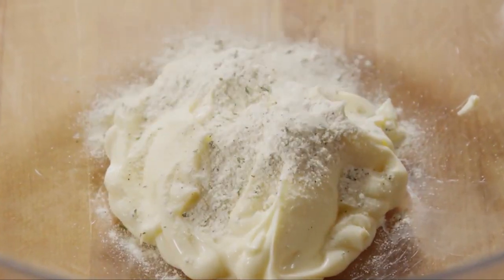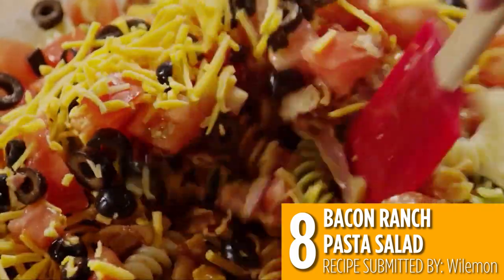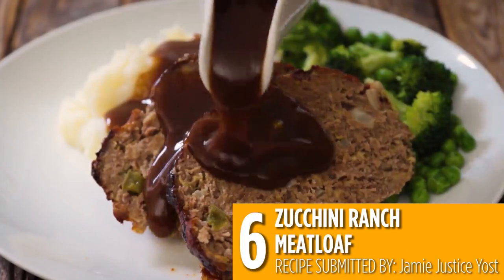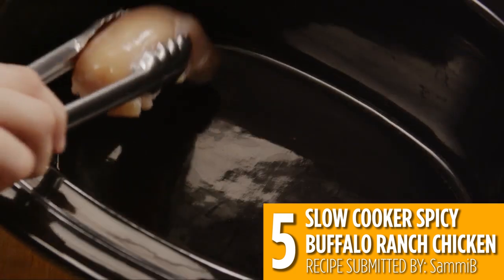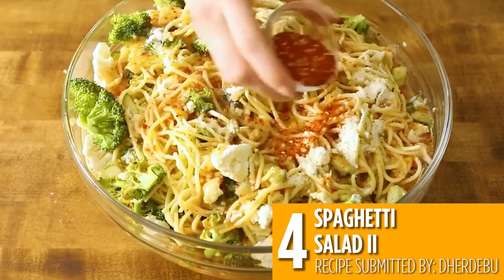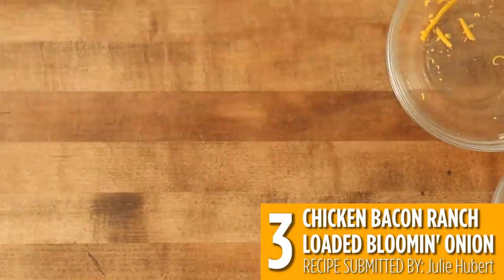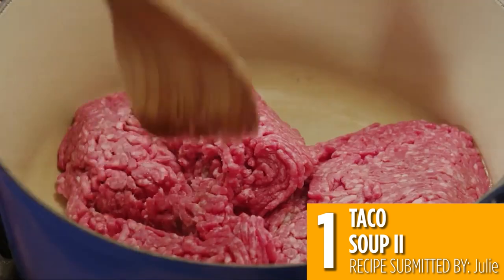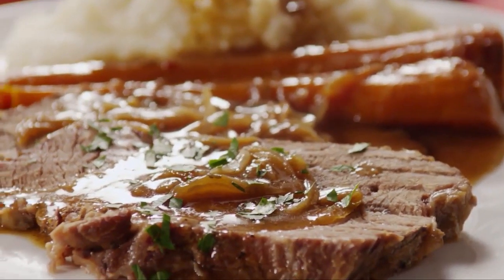Top 8 Recipes with Ranch Dressing Mix | Recipe Compilations | Allrecipes.com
These top eight ultimate recipes are packed with zesty ranch flavor! Get the recipes: